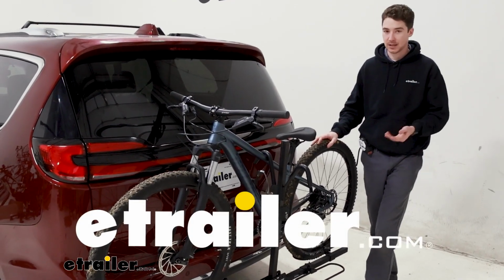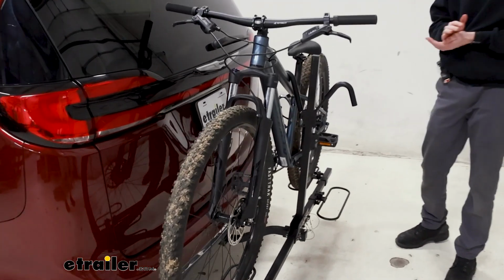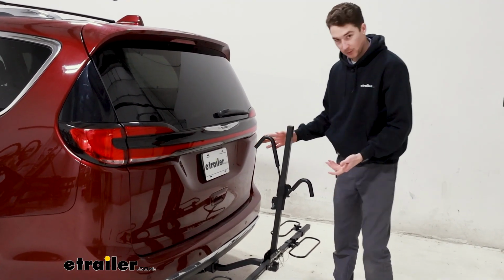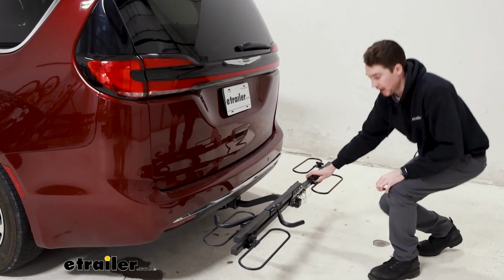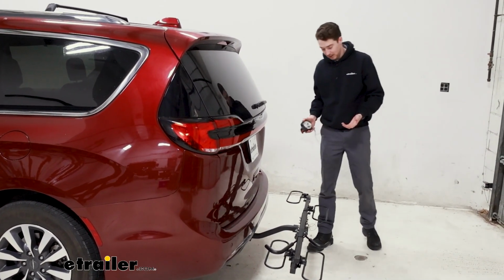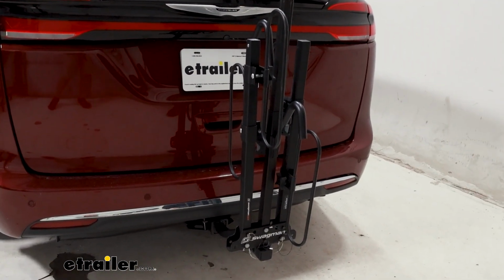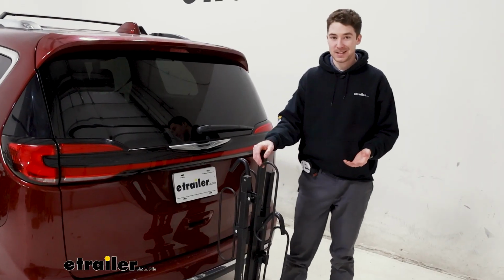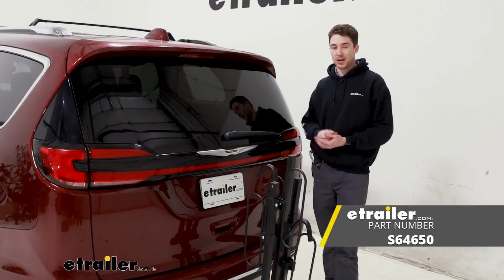etrailer | How to Set Up Your Swagman XC2 Bike Rack for 2 bikes on a 2021 Chrysler Pacifica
Hey, it's Ethan here with etrailer.  Today we're gonna be taking a look at the Swagman XC2 hitch bike rack and how it fits on our 2021 Chrysler Pacifica.  The XC2 is a platform style bike rack, capable of holding two bikes up to 35 pounds each, just by this one contact point, being these padded frame hooks here on the center mast.  So there is just that one point of where it holds onto the bike.  You can't tilt the bike rack away with the bikes loaded up.  So the first thing we're going to have to do is to actually remove our bike.

Because it does make contact with the frame of our bike, we don't recommend using this with your carbon frame bikes, 'cause it does have the potential to damage those while you're driving.  It should support most of the alternative frame style bikes, because it does go all the way up and down that center mast.  To start things off though, I will have to get these hooks removed.  It's nice that they do come all the way off.  So you just press this gray button and you slide them all the way off.

Starting with the shorter one in our case, hold onto the frame of our bike, press that button again, and we slide this one all the way off as well.  Just store them in the hoops for now.  And then we can either put the center mast down, which will be a little tricky getting those pins out.  Or I prefer to just lift the bike up and off.  From here, I will just replace these hooks to get 'em out of the way.

Just slide 'em down, and you can hear them ratcheting down as I push them along that mast.  Just gonna making those micro adjustments along the way.  Next thing I'm going to want to do is to get that center mast out of the way, which will just be this middle pin here.  Pull it out. And then I can fold it down.

And then replace that pin.  Now we can take a closer look at the trays themselves and the cradles.  So, we can see that if I do loosen up this hand knob, these have the ability to slide up and down the tray to accommodate different wheel bases of up to 52 inches.  The hoops themselves are only able to support a tire width of 2.5 inches, though.  One of the most important features of this bike rack is just how compact it is.  If you're curious to know how much space you're adding onto the back of your vehicle, from the bumper to the furthest point out, it's only gonna be about 17 and a half inches.  Which is really compact comparatively.  But, you do lose out on the ability to tilt it away.  If we want to fold it up, we'll have to get that center mast back up in the neutral position.  So, take that pin out, line it back up, put the pin back in, and then we'll repeat that process for either of the cradles.  So pull the pin, fold it up, find where they line up, push it back in.  In this position you can see just how compact the rack gets.  So imagine storing this in your garage, versus a platform style bike rack that doesn't have this ability.  You save a ton of space that way.  Taking a look at what it covers in the back.  Unfortunately it is still directly in in the middle, so from straight on, your license plate will be partially obstructed.  But, you'll have tons of room to see it, and your backup camera from around the sides.  And it doesn't come anywhere near our taillights or the rear window.  The rack uses this inch and a quarter shank.  You can see the rise, as we get down to our two inch receiver tube.  It's held in place by this two inch sleeve, and this anti rattle bolt.  Because it is an inch and a quarter with that sleeve, you can use it for your inch and a quarter hitch or your two inch hitch, which is nice that you have that versatility.  Overall, the Swagman XC2 is a really solid option if you do want a bike rack that you're gonna be putting in and taking out very often.  As I mentioned in this position, it does fold up really tight.  And it's gonna be easy to take out and store in your garage.  If you want something similar, that doesn't fold up but holds onto your bike a lot better in my opinion, you might wanna check out something like the Hollywood Racks Destination.  It just does a greater job of holding onto the bike.  There's more points.  Still gonna make that frame contact, so you're gonna get the same bikes on there.  But they're gonna hold more securely in my opinion.  But like I said, if you want something versatile that you can fold up, keep in your garage easily, the Swa